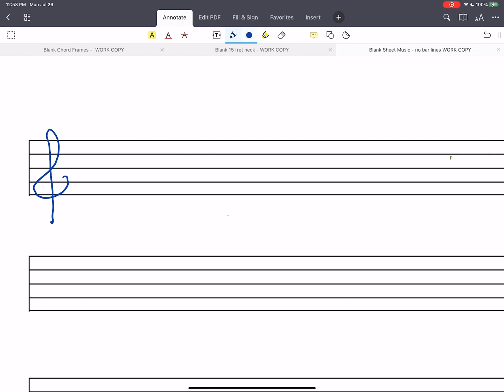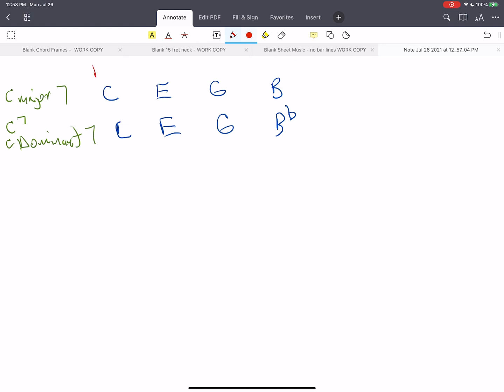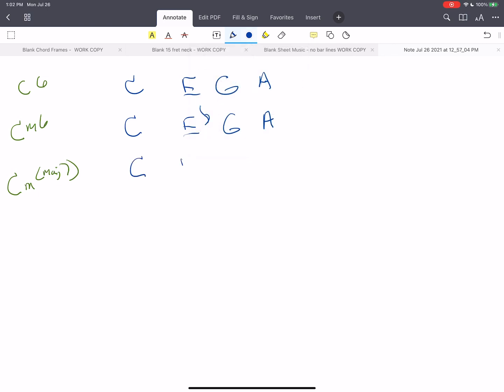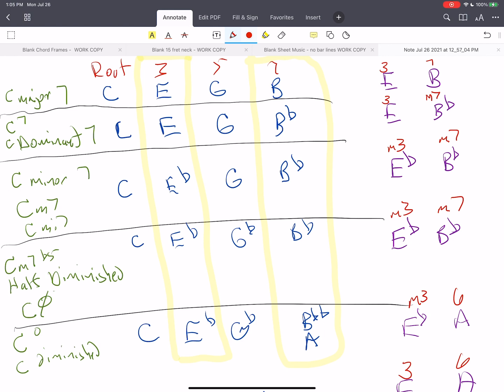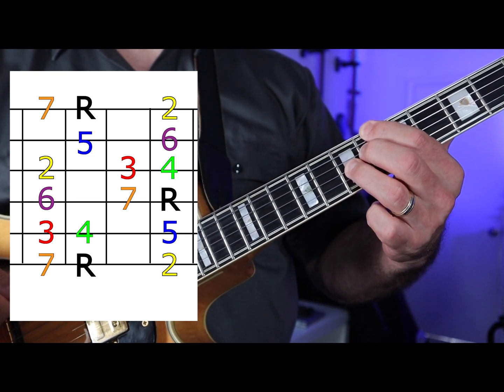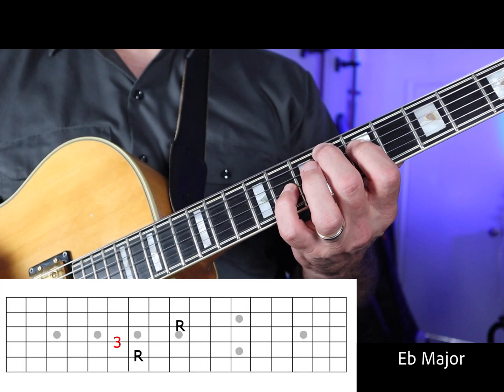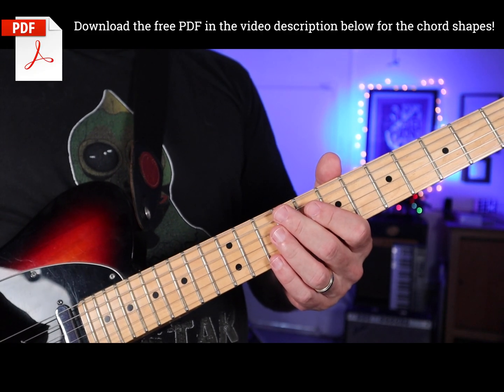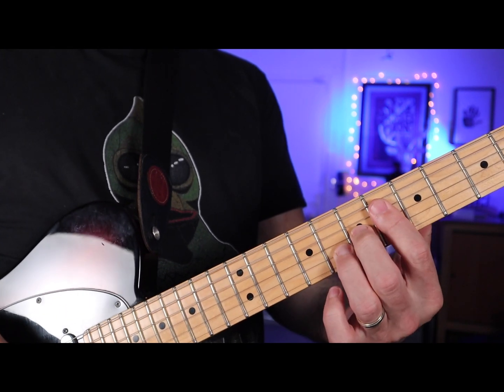Shell Chords for Guitar | Jazz Chord Voicings for Beginners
For more info on lessons our forum and other fun guitar stuff check out
JacksGuitarTrax shirts, mugs and other stuff

In this lesson we are learning shell chords for the guitar - chord voicings that will get a beginner jazz guitarist through a large part of the standard jazz repertoire.

Intro: 00:00-02:00
Pt. 1 - Whiteboard session - Theory and chord construction 2:00-12:03
Pt. 2 - Voicings on the Fretboard 12:03-12:52
6th string root voicings with a major 3rd - 12:52-13:58
6th string root voicings with a minor 3rd - 13:38-14:25
Adding notes on the 2nd string - 14:25--15:41
5th string root voicings with a major 3rd 15:41-17:59
5th string root voicings with a minor 3rd 17:59-18:20
Part 3 - Playing with backing tracks 18:20-18:42
ii-V-I backing track exercise 18:42-20:38
Bb swing blues exercise 20:38-22:20
Wrapup 22:20-22:24

My Favorite 12 Bar Blues Intro Solo - a guitar lesson with my favorite Albert King blues licks!

10 Turnarounds in E for the 12 Bar Blues - Great for Jimmy Reed-style Shuffles, Intros and Endings!

My book "Expanded Blues Guitar" on Amazon

My last blues album "Black Market Hearts" on Amazon

Private Skype Lessons available!